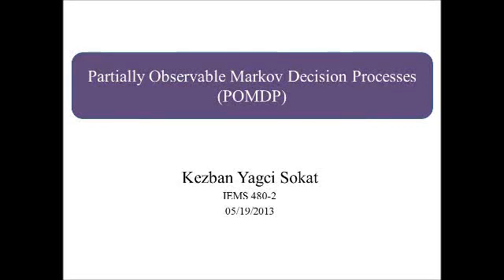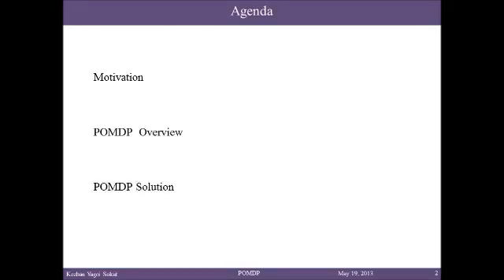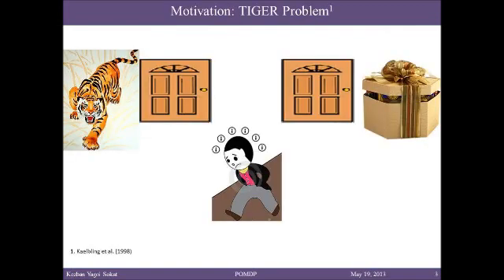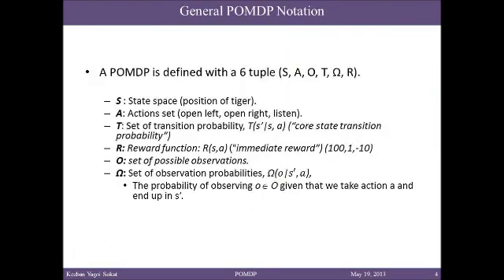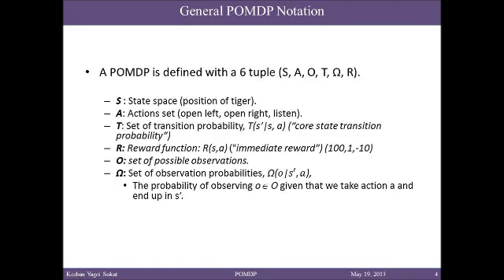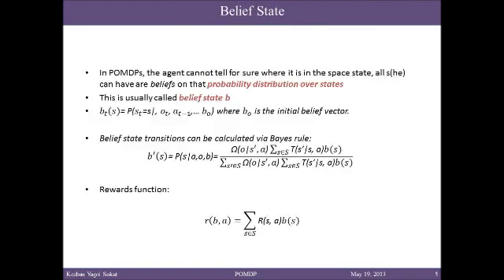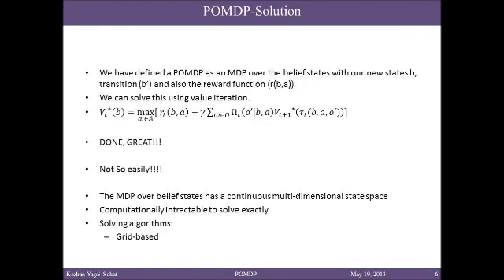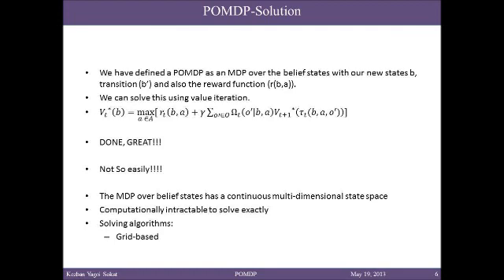POMDP Introduction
A brief introduction to Partially Observable Markov Decision Processes (POMDPs)